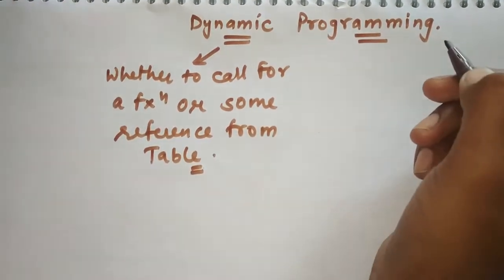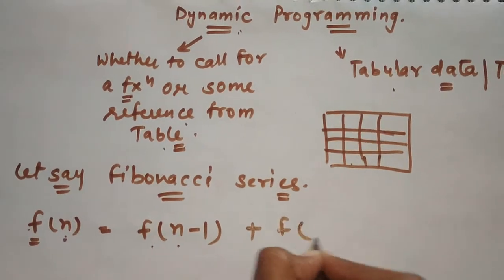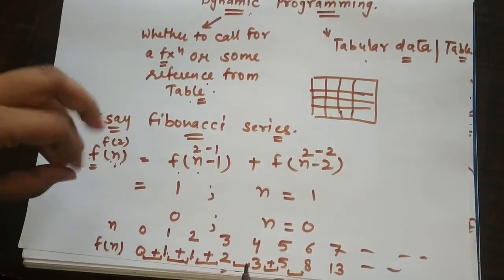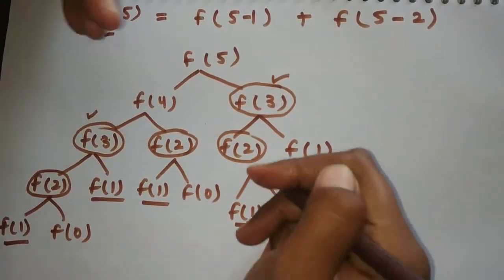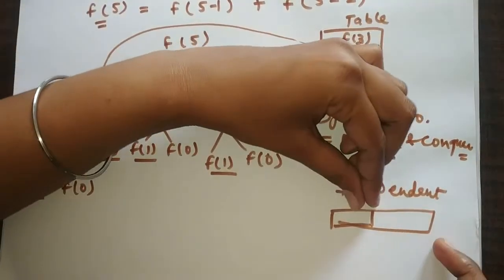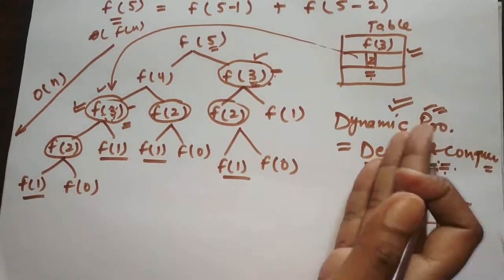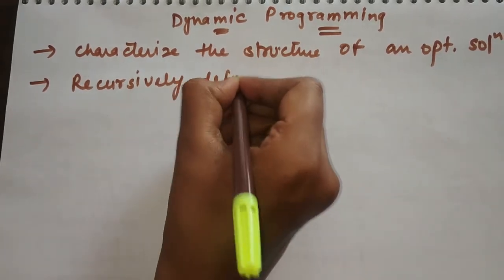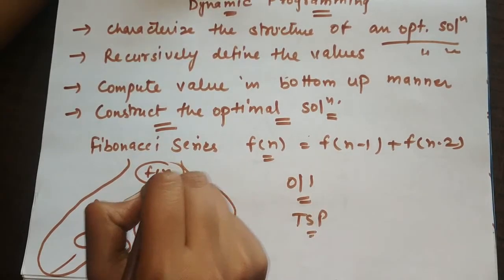Lecture 12 - Introduction to Dynamic Programming (Design & Analysis of Algorithms)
Provide your feedback in comment section.